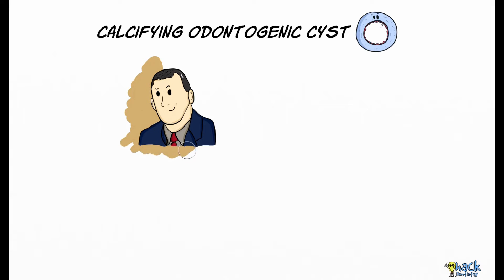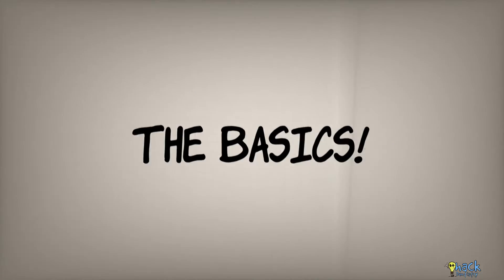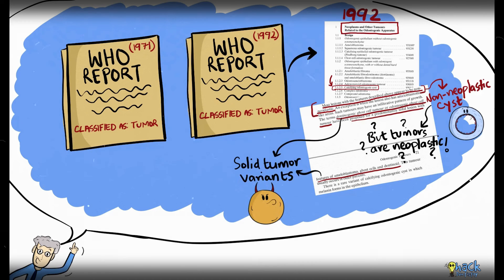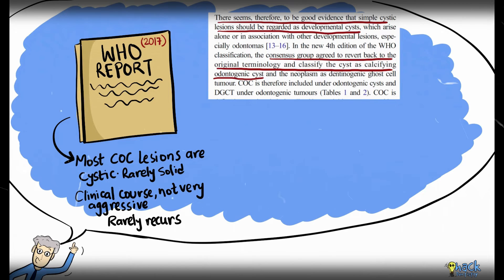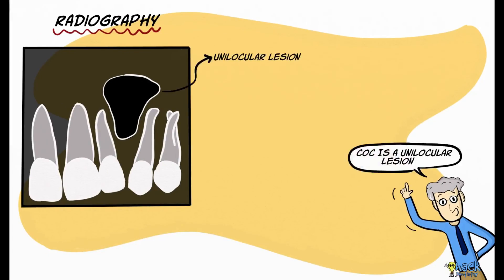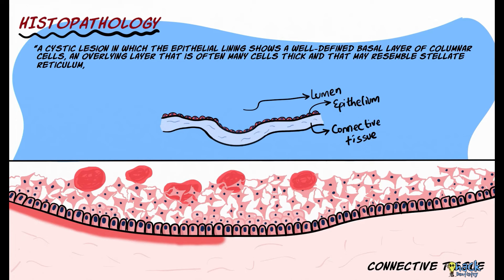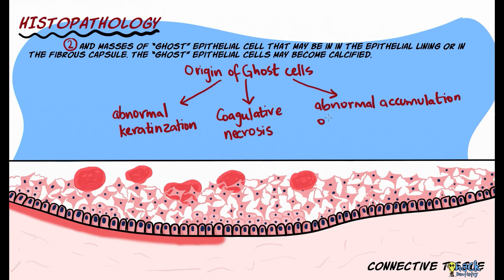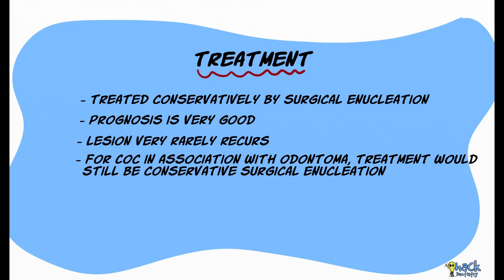Calcifying Odontogenic Cyst (COC)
Calcifying odontogenic cyst (COC) was first described by Gorlin in 1962.
It is a cystic lesion characterized histologically by the presence of an ameloblastomatous epithelial lining and ghost cells.

References and further reading:
💡Speight PM, Takata T. New tumour entities in the 4th edition of the World Health Organization Classification of Head and Neck tumours: odontogenic and maxillofacial bone tumours. Virchows Arch. 2018 Mar;472(3):331-339.
💡Barnes L, Eveson JW, Reichart P, Sidransky D (2005) Odontogenic Tumours. Ch 6, WHO classification of tumors: pathology and genetics of head and neck tumours. IARC, Lyon.
💡Kramer I, Pindborg J, Shear M (1992) WHO International Histological Classification of Tumours. Histological typing of odontogenic tumours, 2nd edn. Springer-Verlag, Berlin.
💡Tomich CE. Calcifying odontogenic cyst and dentinogenic ghost cell tumor. Oral Maxillofac Surg Clin North Am. 2004 Aug;16(3):391-7.
💡Reichart PA,  Philipsen HP. Odontogenic tumors and allied lesions. Quintessence Publishing; 2004
💡Shear M, Speight PM. Cysts of the Oral and Maxillofacial Regions. 4 th ed. Blackwell Munksgaard; 2007.
💡Regezzi JA, Sciubba JJ, Jordan RCK. Oral Pathology: Clinical Pathologic Correlations. 5 th ed. Elsevier; 2007.